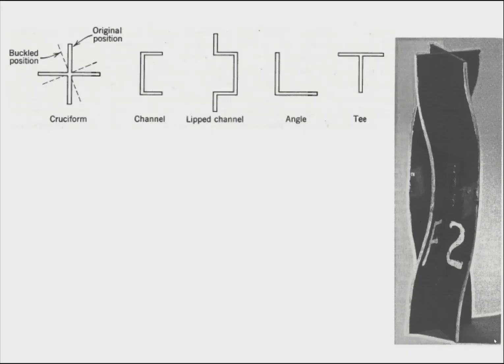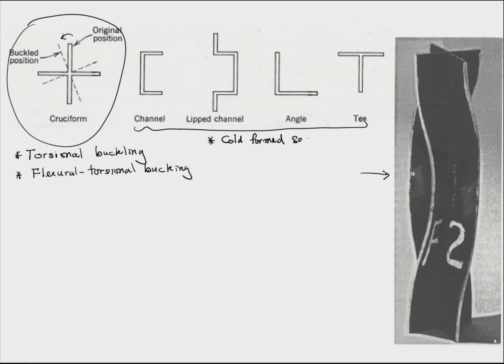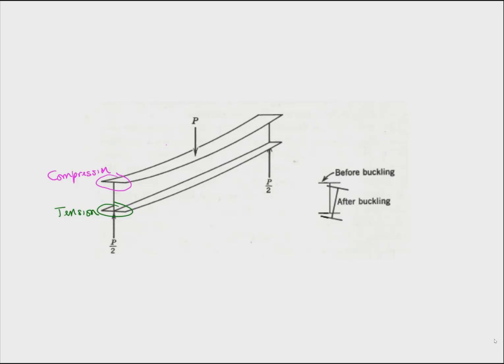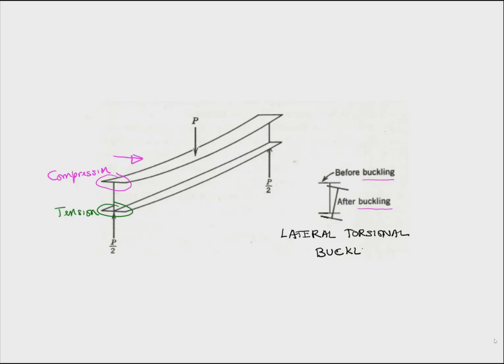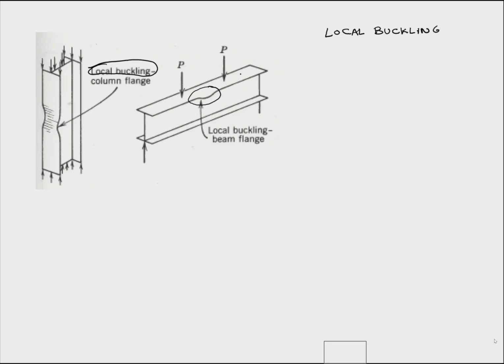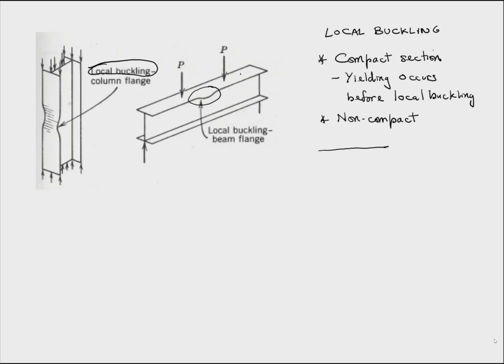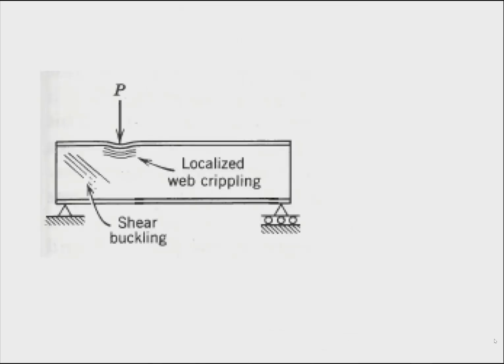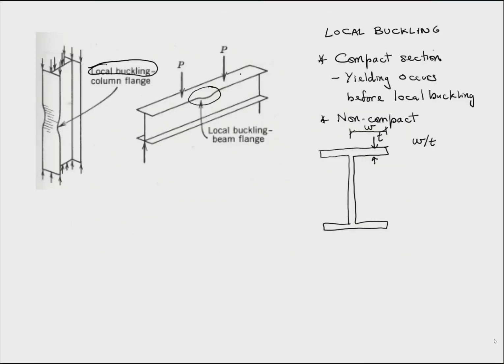Other forms of buckling